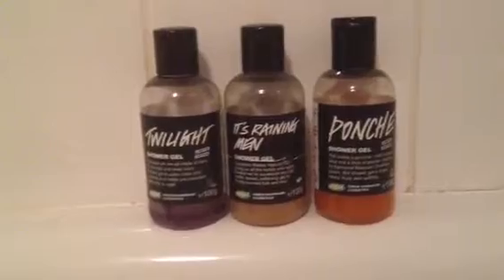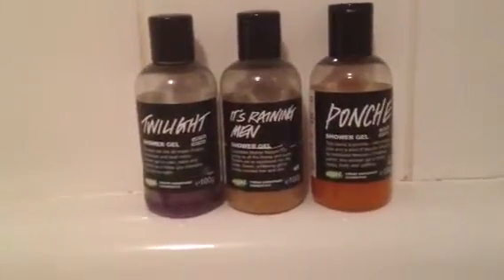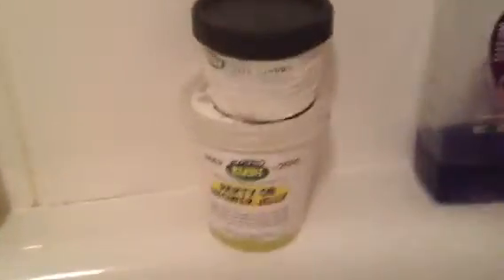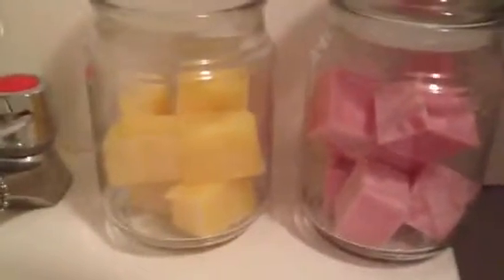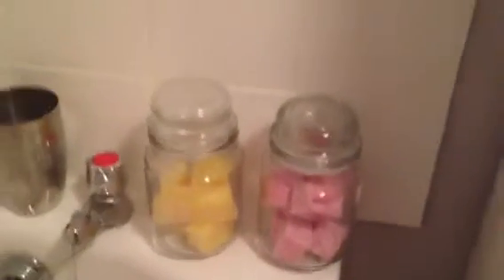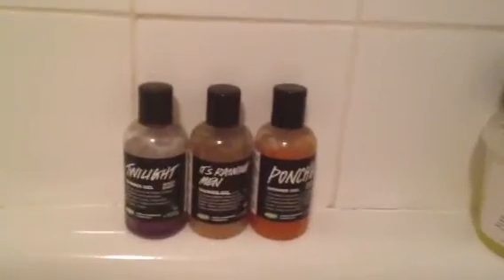LUSH items in my Bathroom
Here are the lush items I'm currently using at the moment .